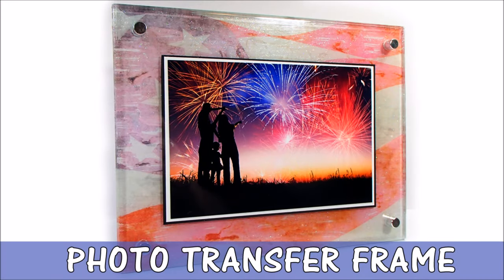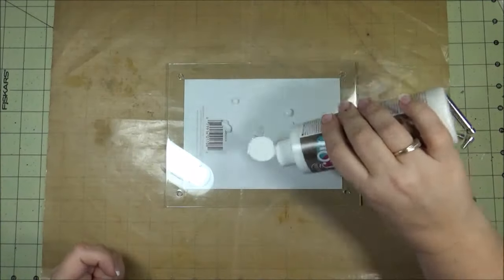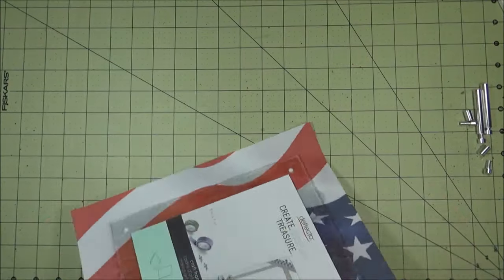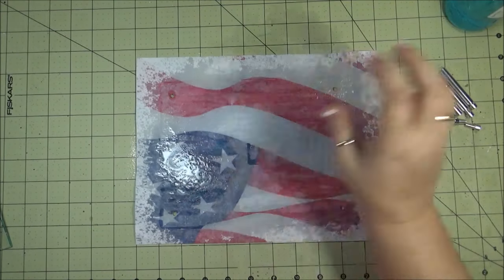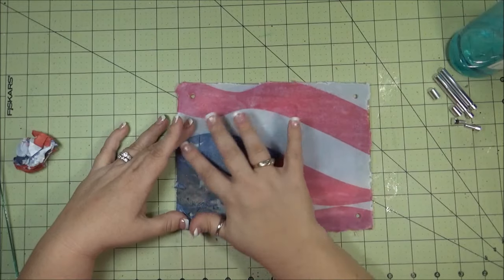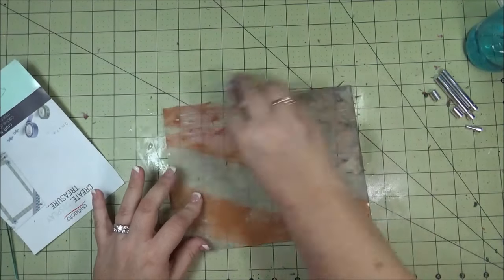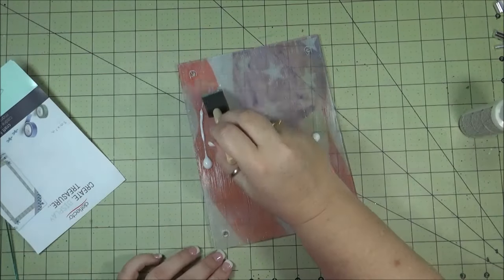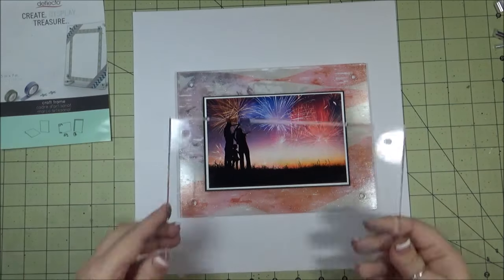Photo Transfer Onto An Acrylic Frame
Sharing how I did a flag photo transfer onto an acrylic frame using DecoArts Decou-Page.